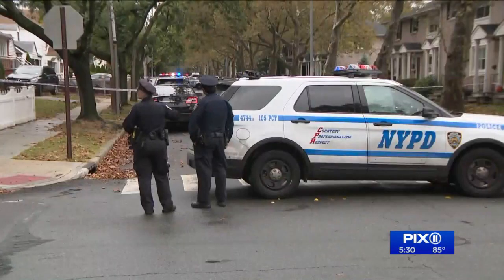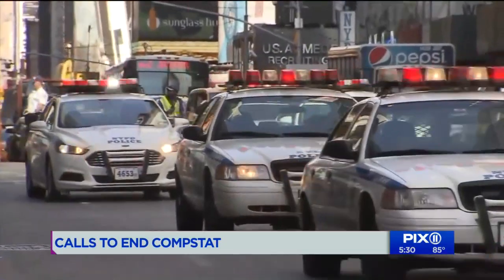Should CompStat be eliminated? A history and analysis of the crime tally provide answers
Both a critic of how CompStat is sometimes misused as well as the NYPD commissioner have said that it should remain -- with changes.